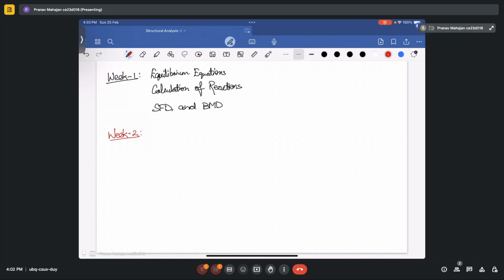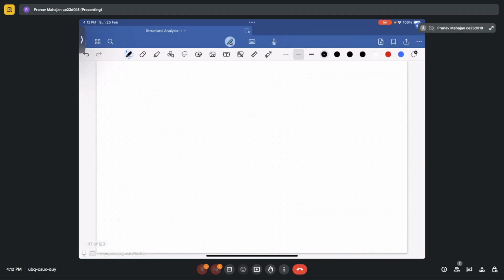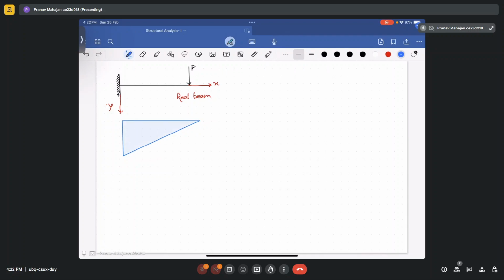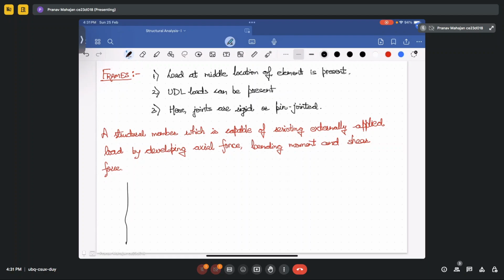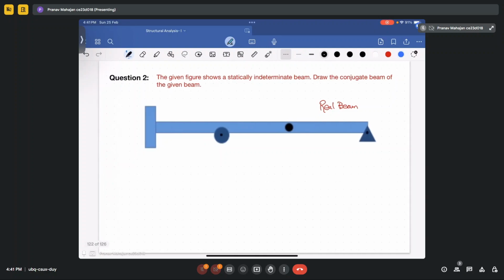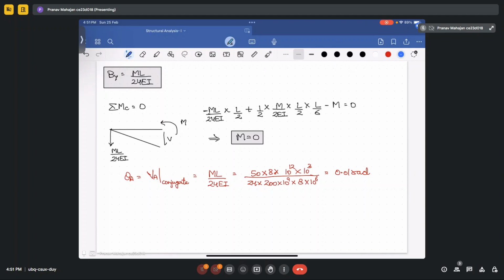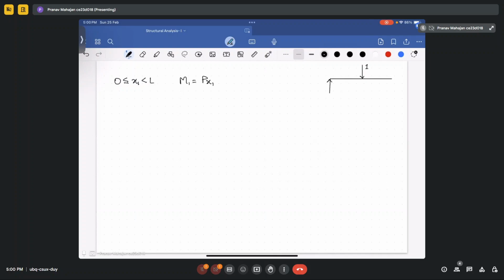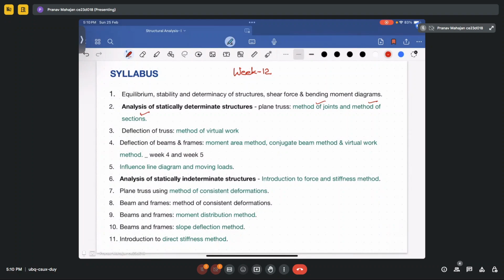Structural Analysis-I - WEEK 5 - Conjugate Beam Method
Hello Everyone,

This video covers the concepts of calculating the slope and deflection of beams using the conjugate beam method. Please see the video 1.5x or 2x for better visualization.